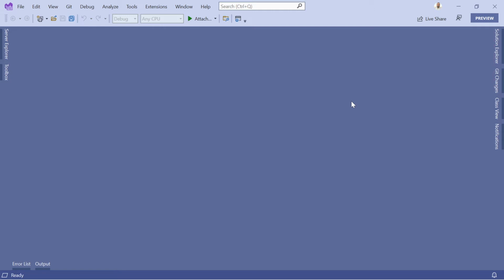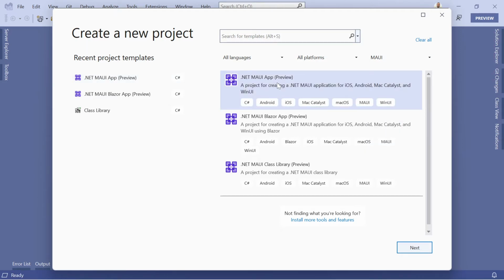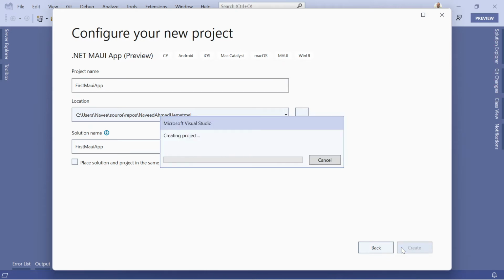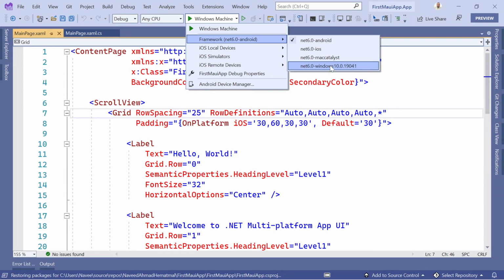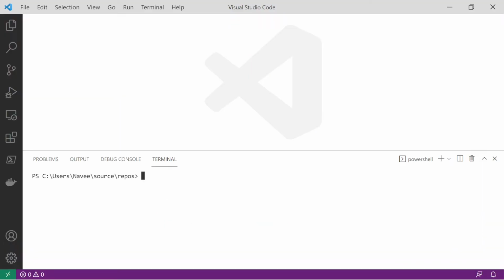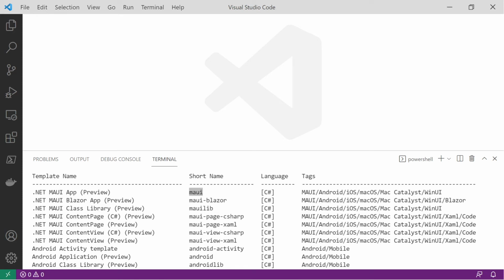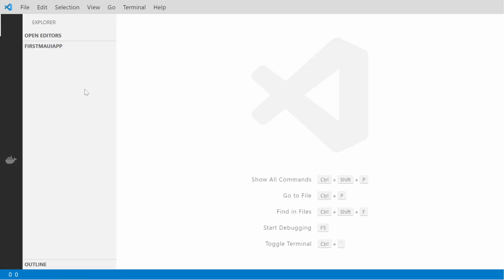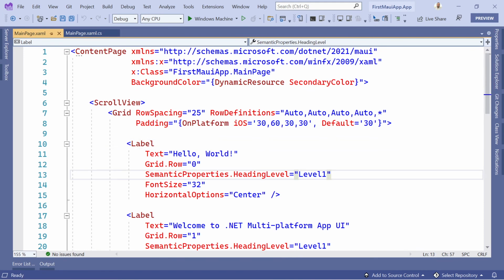.NET MAUI first App